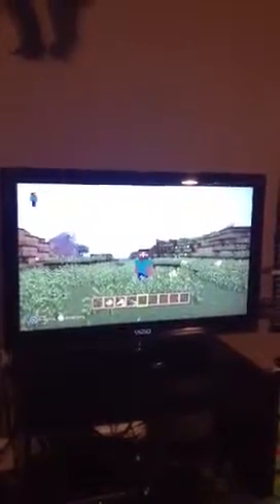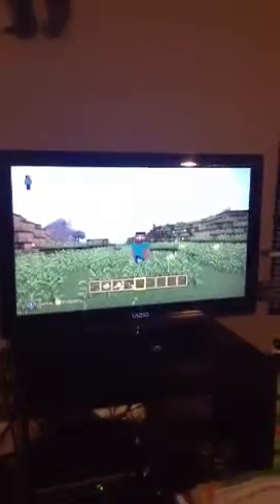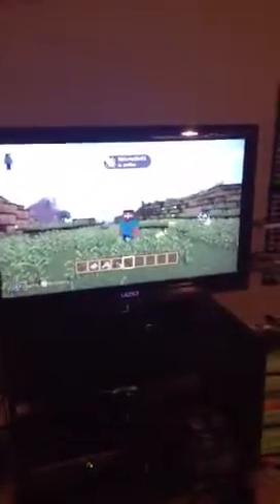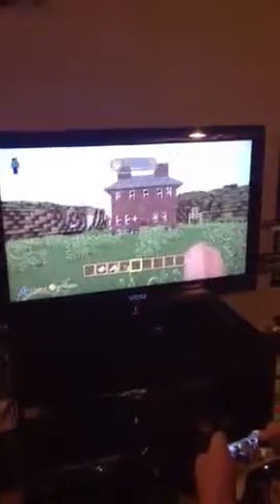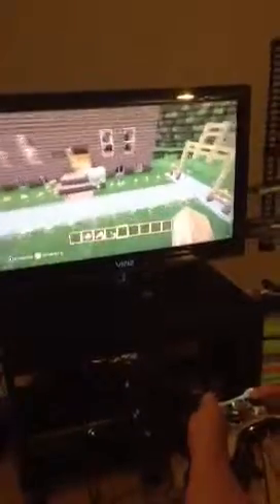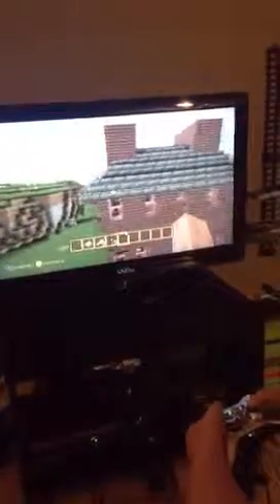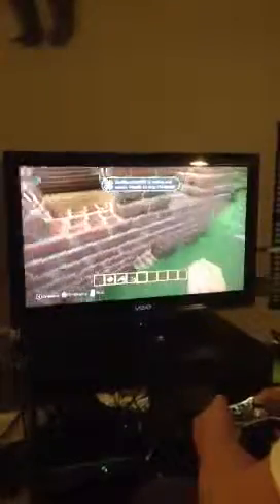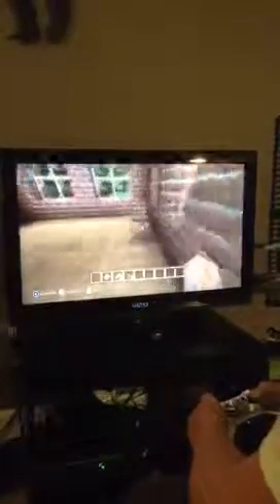Conor history assignment